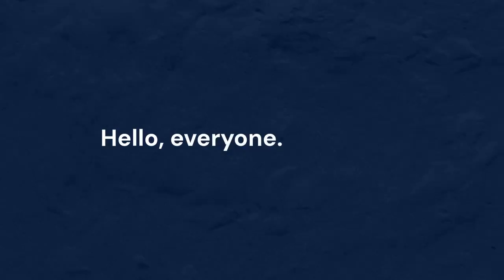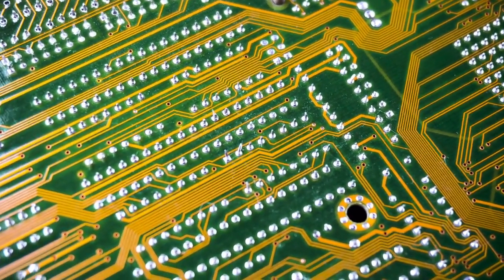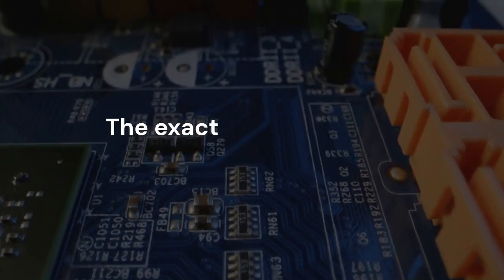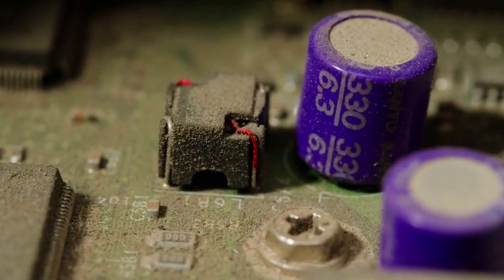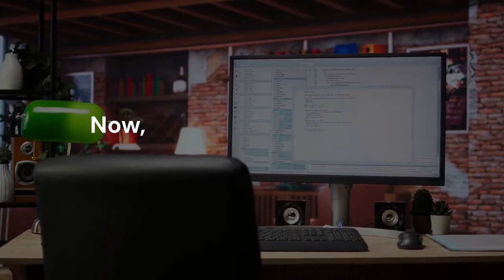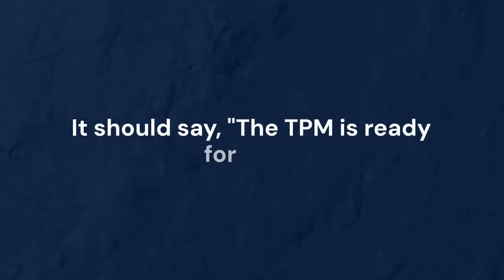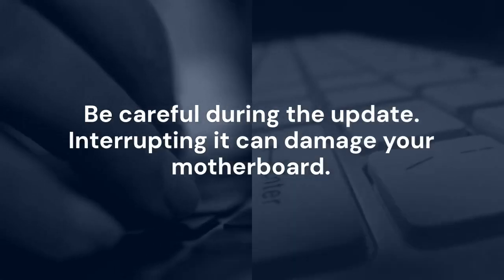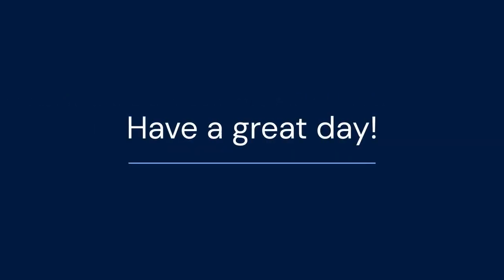How to Enable TPM 2.0 in Aptio Setup Utility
To enable TPM 2.0 in Aptio Setup Utility (BIOS), start by accessing the BIOS settings. Typically, this is done by pressing a key like Delete, F2, F12, or Esc during system startup, as indicated on the boot screen. Once in the Aptio Setup Utility, navigate to the "Security" or "Trusted Computing" section using the arrow keys. Look for options related to TPM, such as "TPM State," "TPM Device Selection," or "Intel Platform Trust Technology (PTT)." Enable the TPM device by setting its state to "Enabled" or selecting "TPM 2.0" if there's a version choice. If "Intel PTT" is present and you prefer using the dedicated TPM module, disable PTT. Save the changes by pressing F10, selecting "Yes," and exiting the BIOS. Your system will then restart with TPM 2.0 enabled.